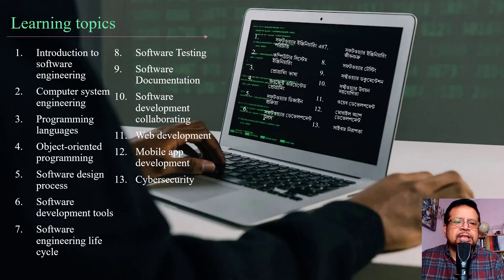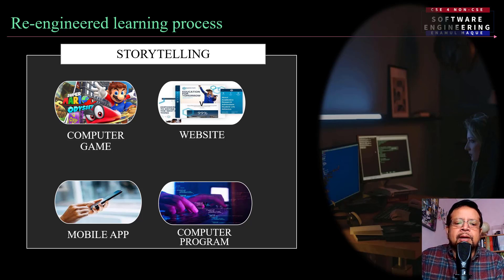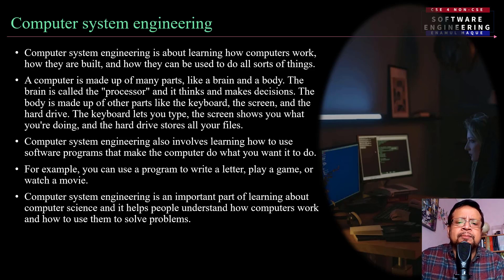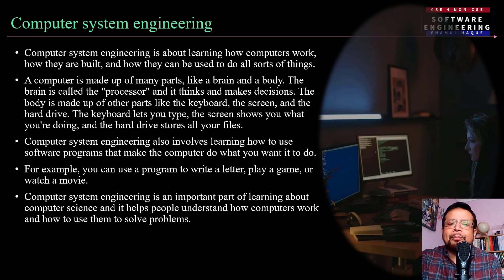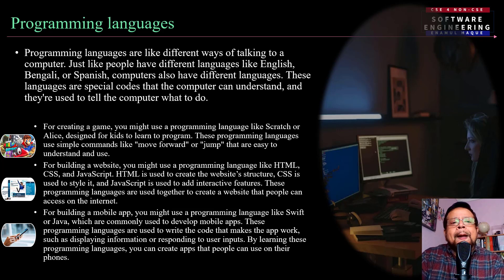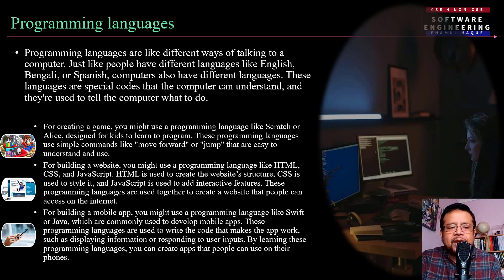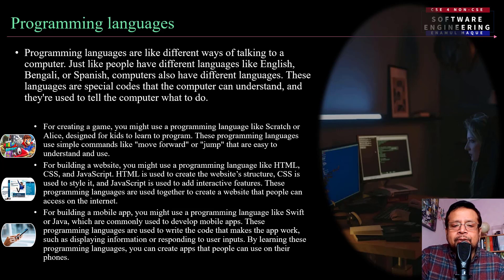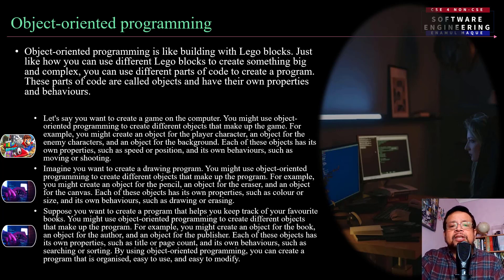২৮. সফটওয়্যার ইঞ্জিনিয়ারিং: কম্পিউটার সিস্টেম ইঞ্জিনিয়ারিং ও অবজেক্ট ওরিয়েন্টেড প্রোগ্রামিং কি?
২৮. সফটওয়্যার ইঞ্জিনিয়ারিং: কম্পিউটার সিস্টেম ইঞ্জিনিয়ারিং ও অবজেক্ট ওরিয়েন্টেড প্রোগ্রামিং কি?
ইউনিট ৩ এর (সফটওয়্যার ইঞ্জিনিয়ারিং) এর দ্বিতীয় ভিডিও।
এই ভিডিওতে আমি খুবই সহজ-সরল বাংলায় আপনাদের বুঝাচ্ছি (উদাহরণ সহ):

কম্পিউটার সিস্টেম ইঞ্জিনিয়ারিং কি?
প্রোগ্রামিং ভাষা মানে কি?
অবজেক্ট ওরিয়েন্টেড প্রোগ্রামিং কি?

ইউনিট ৩'র বিষয় সমূহ:
সফটওয়্যার ইঞ্জিনিয়ারিং এর পরিচিতি
কম্পিউটার সিস্টেম ইঞ্জিনিয়ারিং
প্রোগ্রামিং ভাষা
অবজেক্ট ওরিয়েন্টেড প্রোগ্রামিং
সফটওয়্যার ডিজাইন প্রক্রিয়া
সফটওয়্যার ডেভেলপমেন্ট টুলস
সফটওয়্যার ইঞ্জিনিয়ারিং জীবনচক্র
সফটওয়্যার টেস্টিং
সফ্টওয়্যার ডকুমেন্টেশন
সফ্টওয়্যার উন্নয়ন সহযোগিতা
ওয়েব ডেভেলপমেন্ট
মোবাইল অ্যাপ ডেভেলপমেন্ট
সাইবার নিরাপত্তা

Total course topics:
Unit 1 - Computer Science Fundamentals
ইউনিট 1 - কম্পিউটার সায়েন্স ফান্ডামেন্টালস
Unit 2 - Data and Analysis
ইউনিট 2 - ডেটা এবং বিশ্লেষণ
Unit 3 - Software Engineering
ইউনিট 3 - সফটওয়্যার ইঞ্জিনিয়ারিং
Unit 4 - Algorithms and Programming
ইউনিট 4 - অ্যালগরিদম এবং প্রোগ্রামিং
Unit 5 - Universal Programming Principles
ইউনিট 5 - ইউনিভার্সাল প্রোগ্রামিং নীতি
Unit 6 - Digital Literacy
ইউনিট 6 - ডিজিটাল স্বাক্ষরতা

আমাদের অনেকেরই ধারণা, কম্পিউটার বিজ্ঞান মানেই বোধ হয় কেবল প্রোগ্রামিং। অনেকে আবার বলে, কেউ কম্পিউটার বিজ্ঞান পড়ে মানেই সে প্রোগ্রামিং খুব ভালো পারে। কিন্তু আদতে এটি কম্পিউটার বিজ্ঞানের সিলেবাসের একটি অংশ মাত্র। কম্পিউটার বিজ্ঞানের একজন শিক্ষার্থীকে বিশ্ববিদ্যালয় চার বছর ধরে পুরো কম্পিউটার ব্যবস্থা এবং নেটওয়ার্কিং সম্পর্কে খুঁটিনাটি পুরোটাই শেখায় হাতে–কলমে।  কিন্তু এই কোর্সে আমি NON-CSE দেড় কম্পিউটার সায়েন্স শিখাব সহজ সরল বাংলায়।